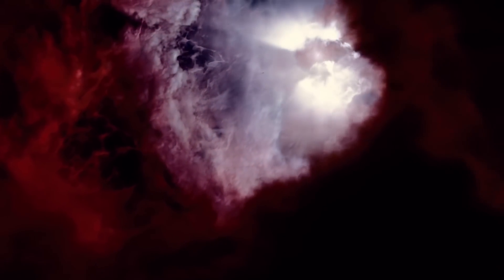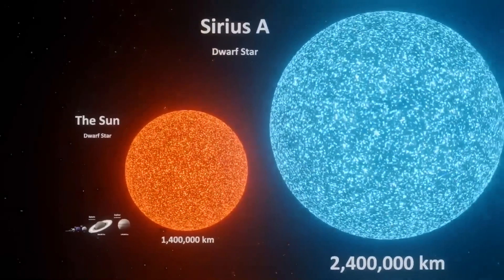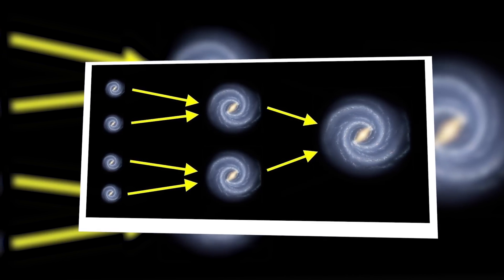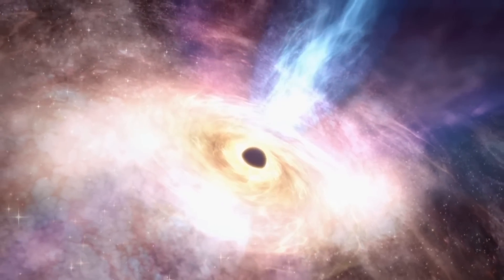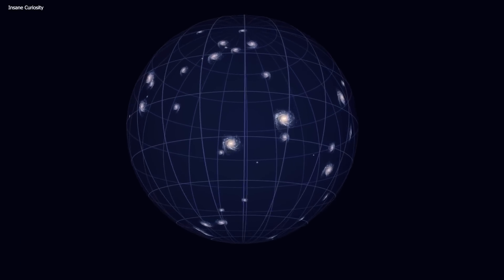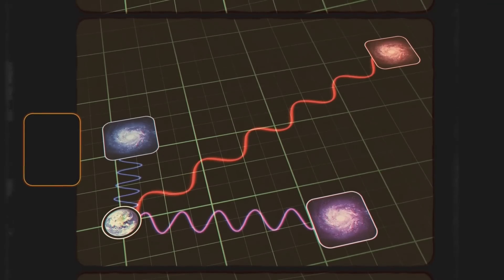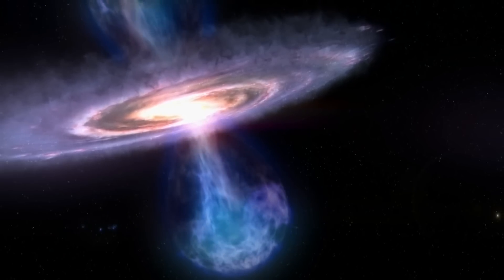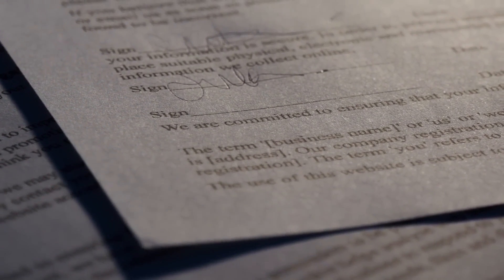Michio Kaku Just Announced: James Webb Telescope FINALLY PROVED Big Bang WRONG!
We’ve always wondered about life out there. But what if we told you that the possibility of more lifeforms has become surer than ever? Six shocking galaxies have been discovered that defy all explanations. Join us as we discuss Michio Kaku breaking his silence on the James Webb telescope's clearest image in history.